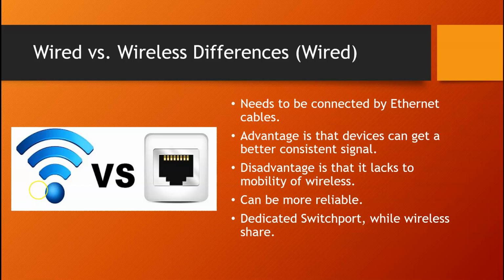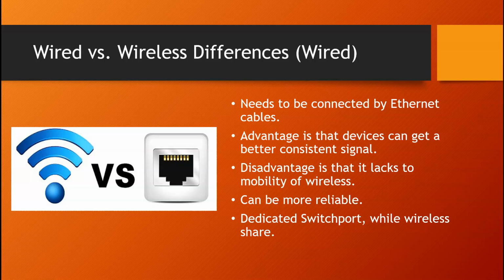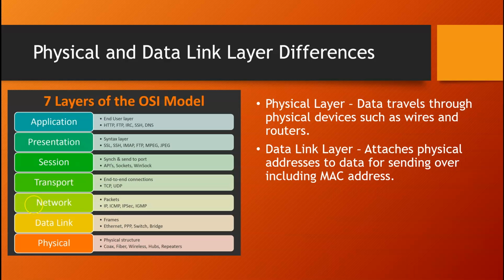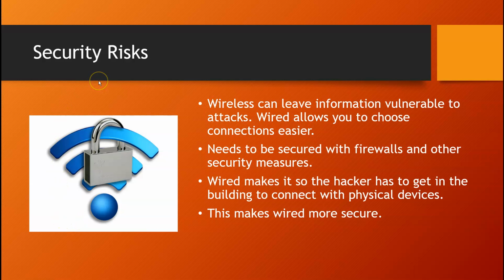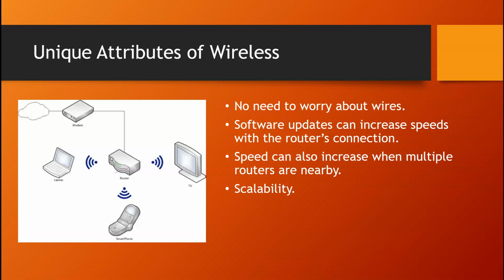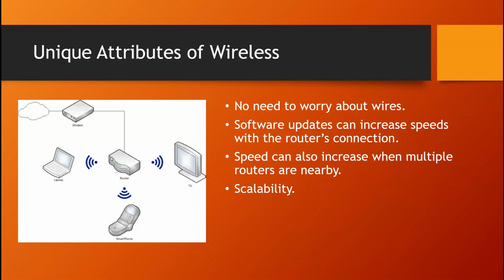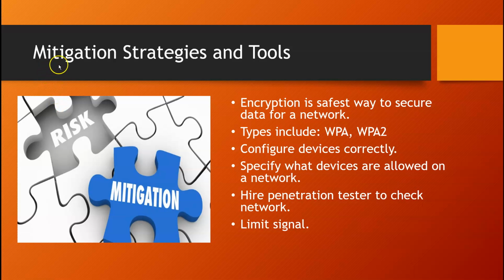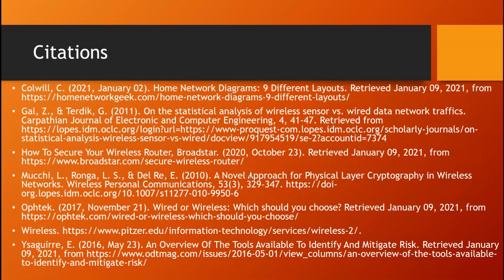Connor Johnson - Wired vs. Wireless Presentation